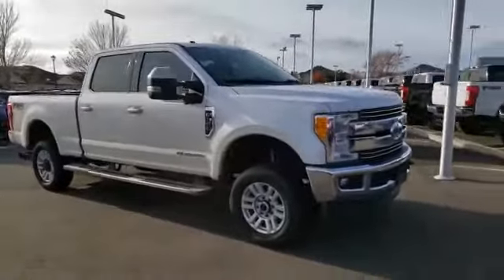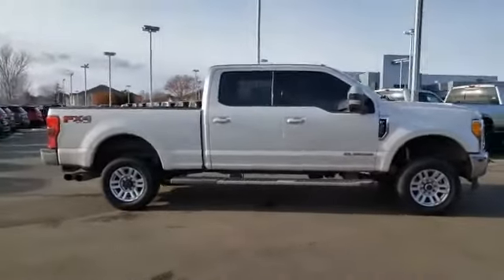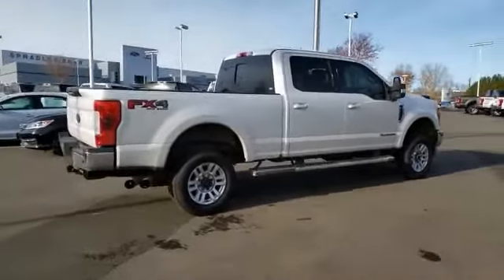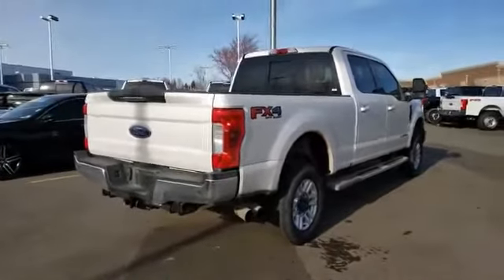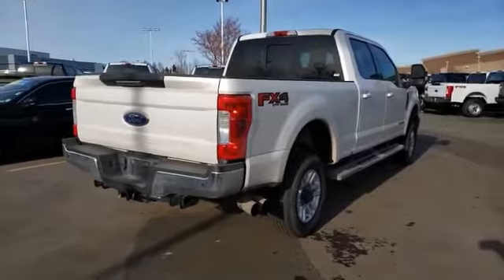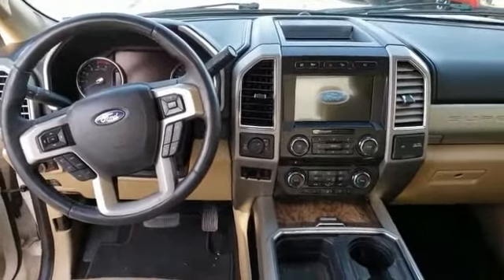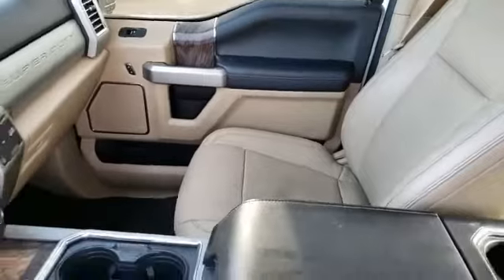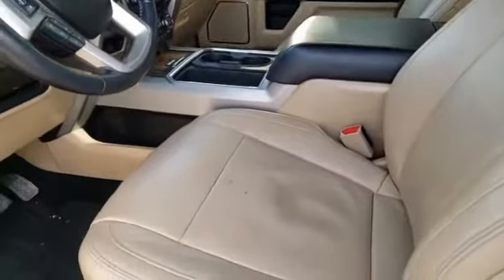2017 Ford Super Duty F-350 SRW Greeley CO HEE18721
2017 Ford Super Duty F-350 SRW Lariat

White 2017 Ford F-350SD Lariat 4WD TorqShift 6-Speed Automatic Power Stroke 6.7L V8 DI 32V OHV Turbodiesel 4WD, ABS brakes, Compass, Electronic Stability Control, Emergency communication system, Front dual zone A/C, Heated door mirrors, Illuminated entry, Low tire pressure warning, Remote keyless entry, Traction control.Here at Greeley Spradley Barr we recondition all of our vehicles to ensure your peace of mind. Our goal is to make your car buying experience easy and transparent! We will provide you with the Carfax vehicle history report and our mechanical inspection. Our vehicles are priced aggressively to market to ensure you get the best deal! WE ALSO SHIP ANYWHERE IN THE U.S.Awards:* 2017 KBB.com Brand Image Awards * 2017 KBB.com 10 Most Awarded Brands** See dealer for details.